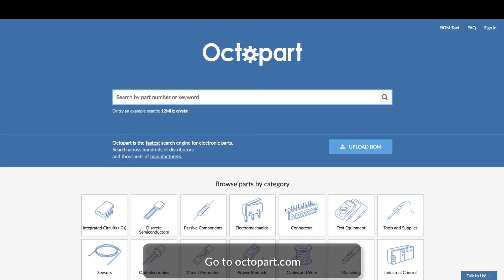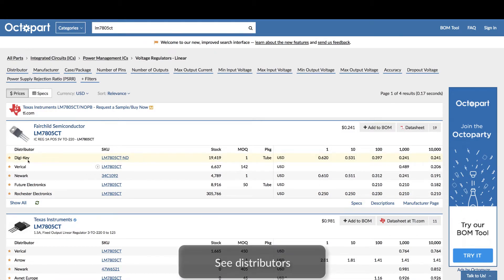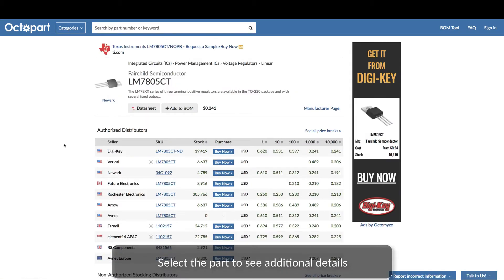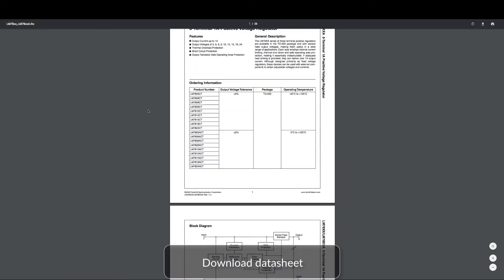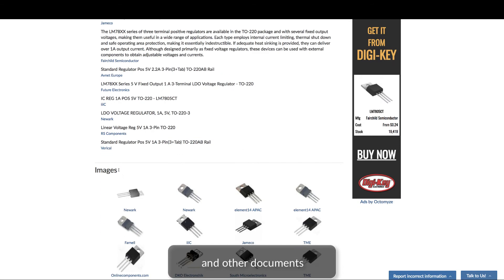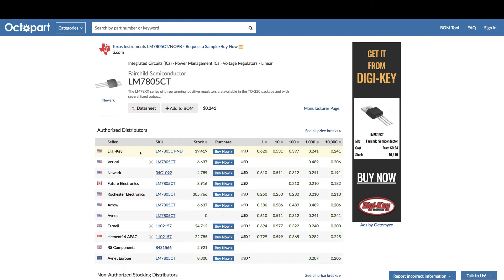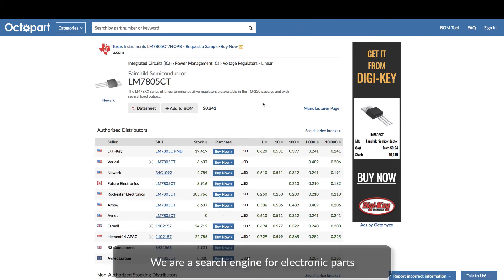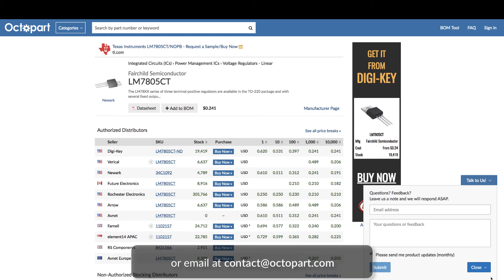How to Find Electronic Components on Octopart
Find parts fast!